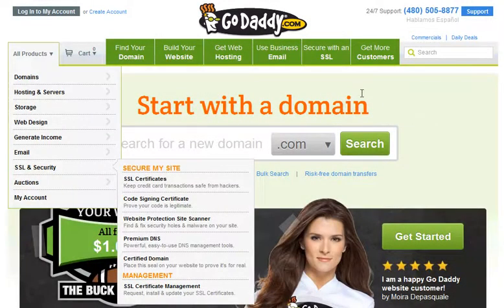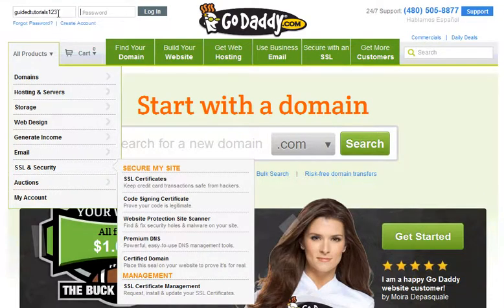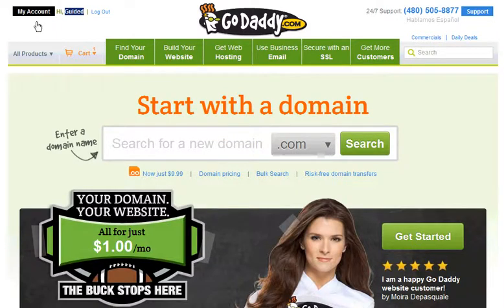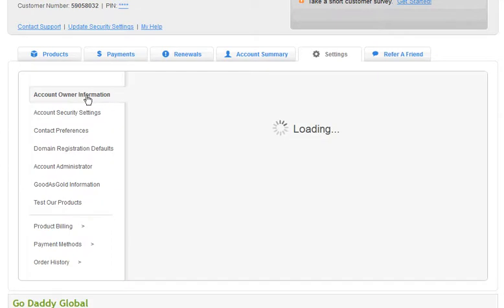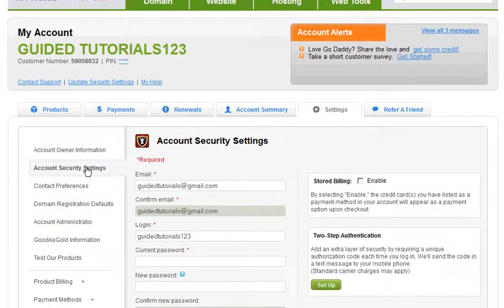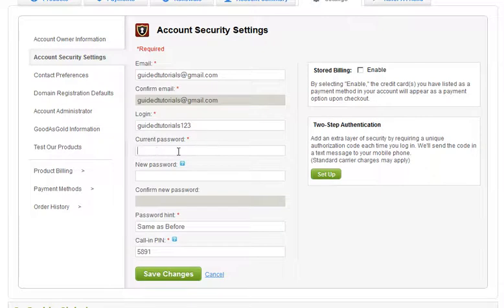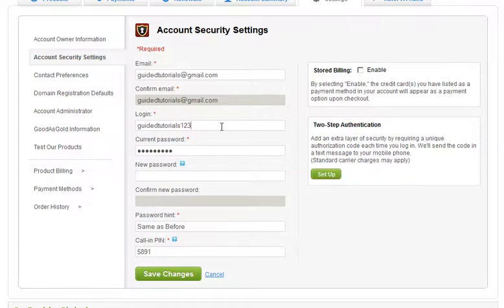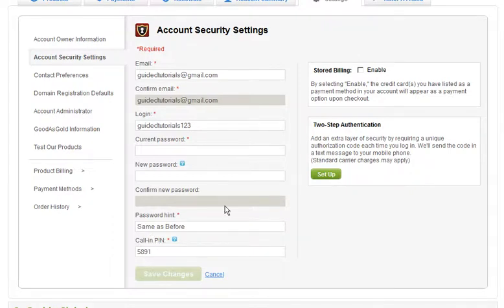GoDaddy .com Update Security Settings Tutorial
This is a Guided Tutorial to help you update your GoDaddy.com Account Security Settings.  You can use this tutorial to update your email on file, login name, password, password hint, Call In Pin, and much more.  This is one of many videos in a series of GoDaddy.com Tutorials.  and *COMING SOON* guidedtutorials.com
Subscribers may submit requests for tutorials for various products, web interfaces, OS, VOIP, and more.